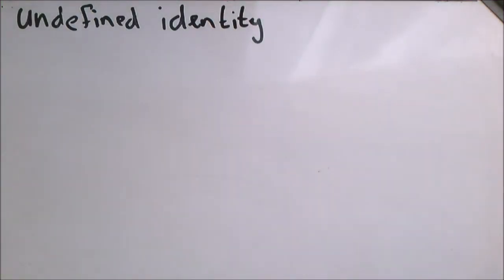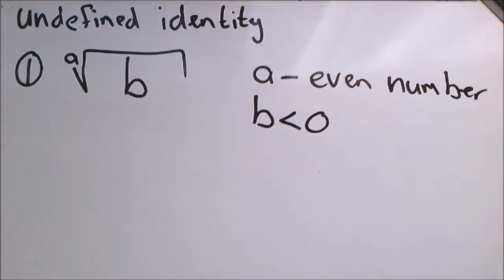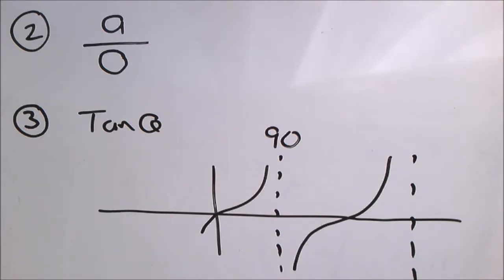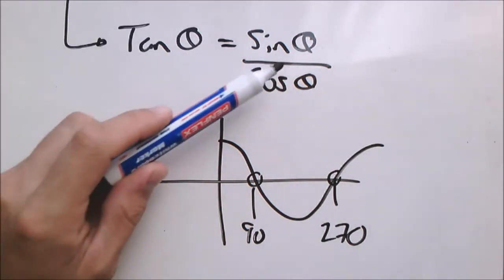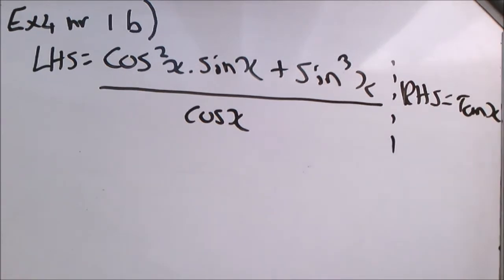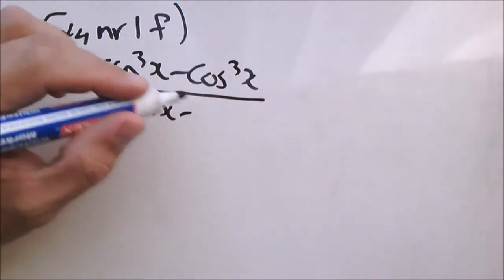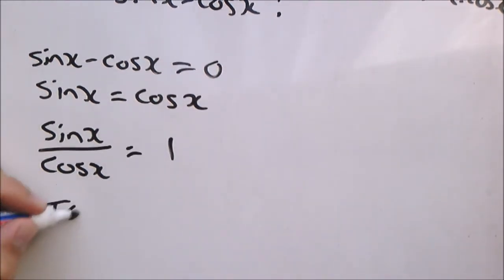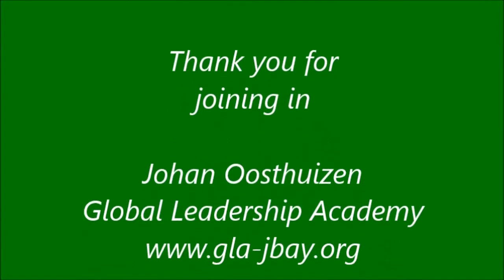7 When an identity becomes undefined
Grade 11 Mathematics Content for Term 2

It explains the basics regarding undefined expressions in mathematics and its application in trigonometry with identities. What are the different scenarios where an identity becomes undefined, and how to calculate it.